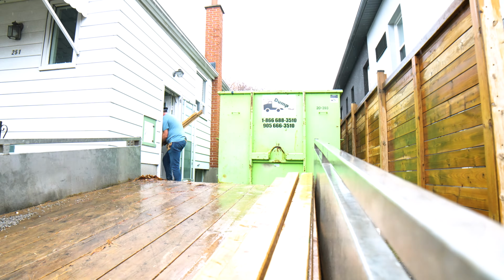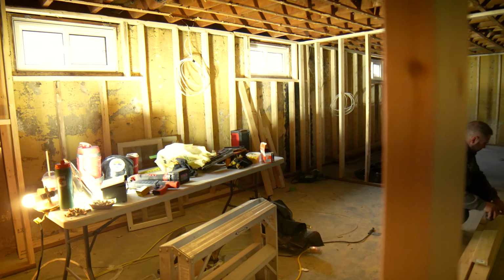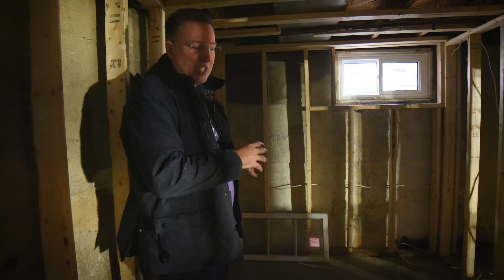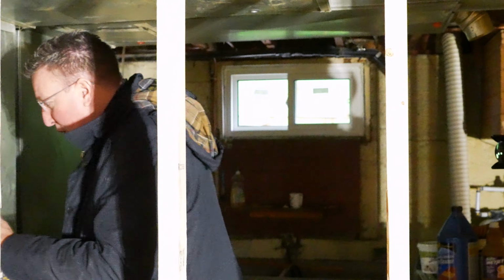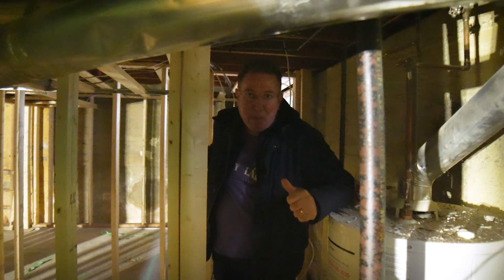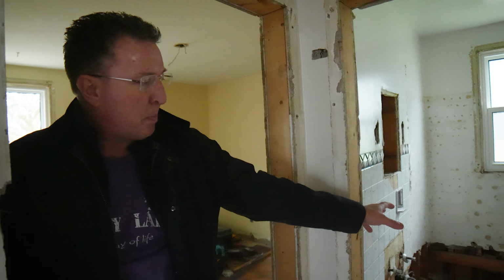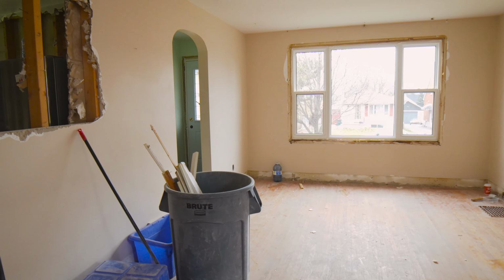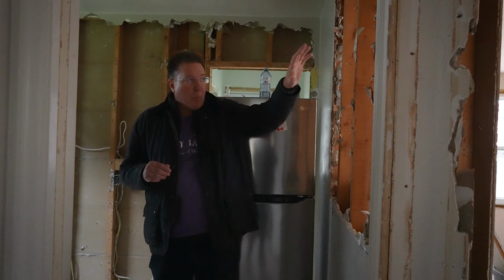Strategic Renovating To Increase Property Value | Ep. 13 [Buy A House With Sweat Equity] 🏠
In today's episode of "Buy A House With Sweat Equity," Ken Dunn, runs through a strategic renovation with framing to increase the property's value as he helps turn a dilapidated house into a potential duplex, maximizing space and value.

Ken breaks down the renovation process, from overhauling the inadequate electrical system to the meticulous framing of new rooms in the basement. He emphasizes the strategic potential value of the property, discussing how thoughtful design and adherence to fire safety codes can not only enhance the living experience for current occupants but also pave the way for future duplex conversion.

Ken's expertise goes beyond mere home renovation; he discusses real estate investment and the importance of building strong relationships and taking swift, decisive action. The episode showcases the rapid progress made on the property, a testament to Ken's ability to mobilize resources and his commitment to efficiency. Ken envisions the property's future as he walks us through the newly framed spaces, illustrating how strategic renovations can transform a simple house into a versatile, value-packed home.